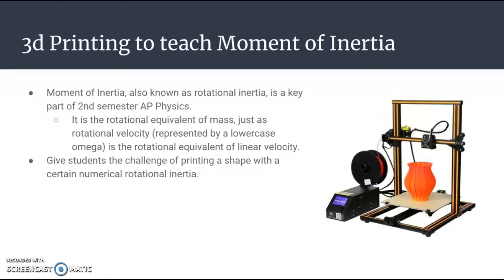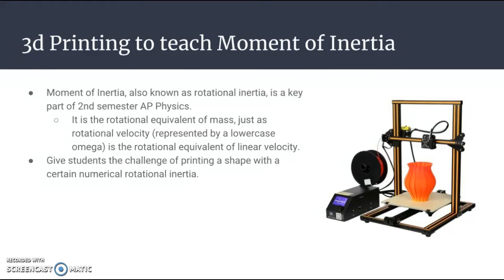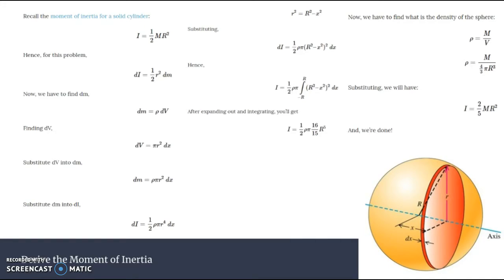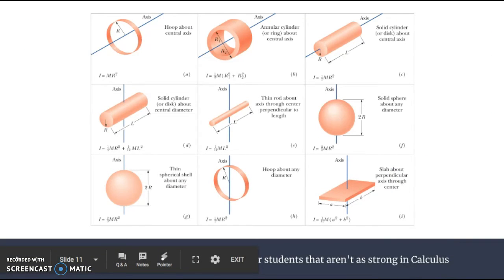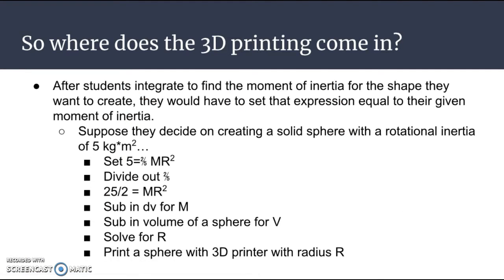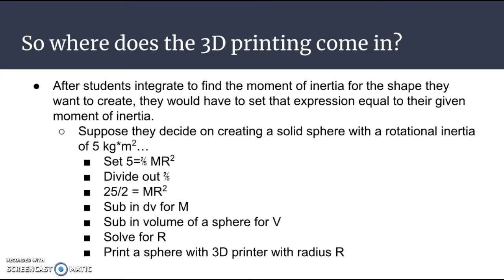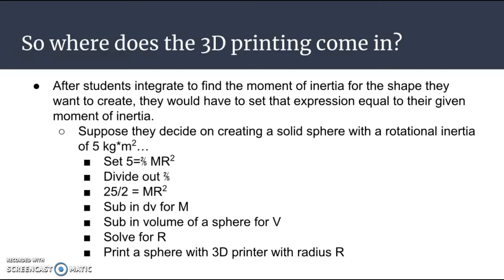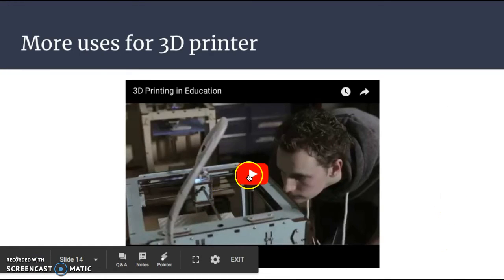Emerging Technology II